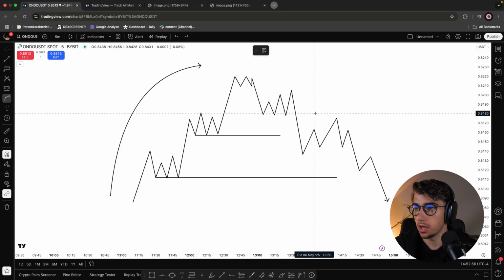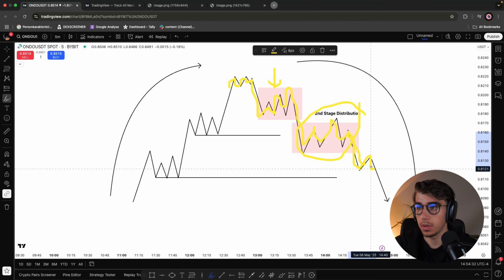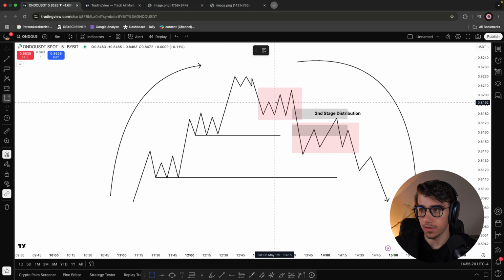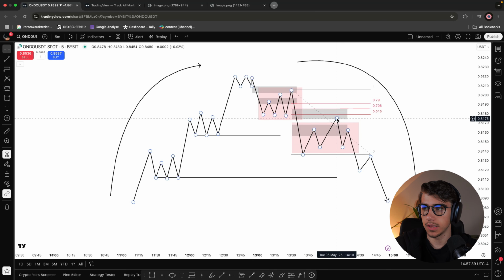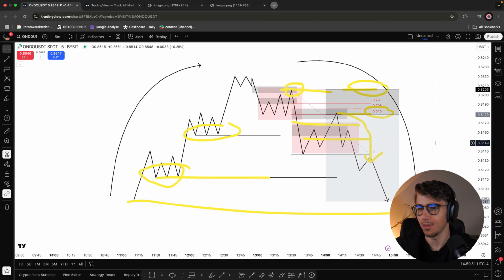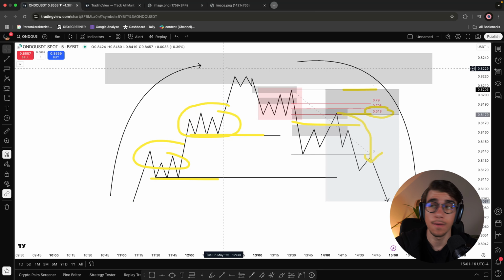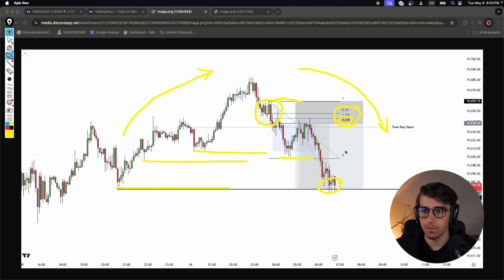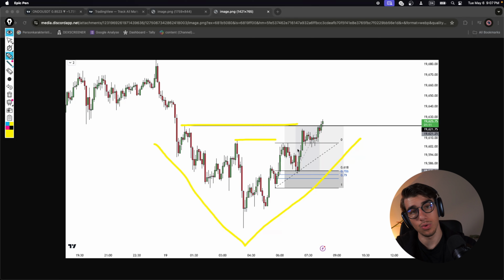This simple trading strategy makes me thousands of dollars